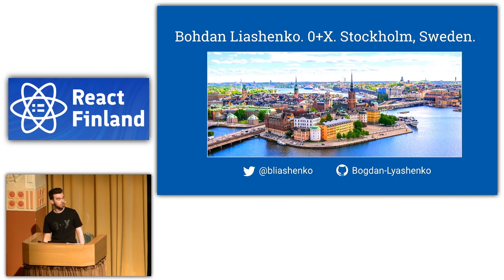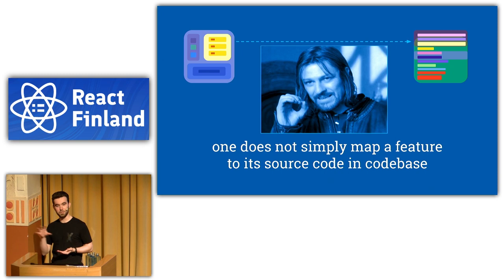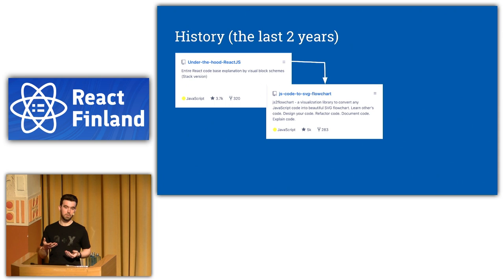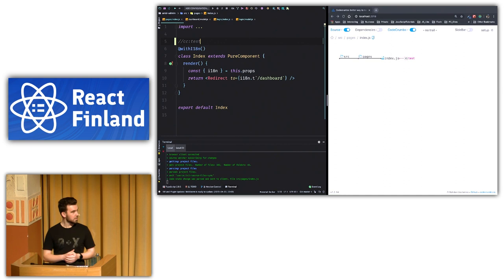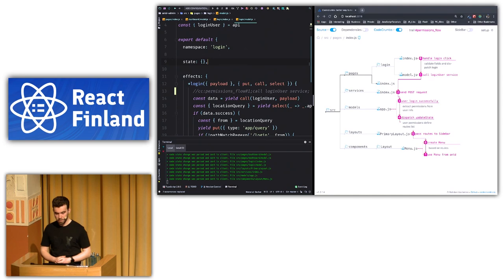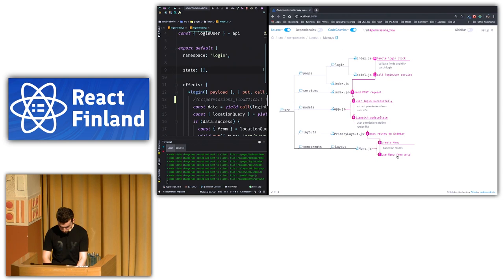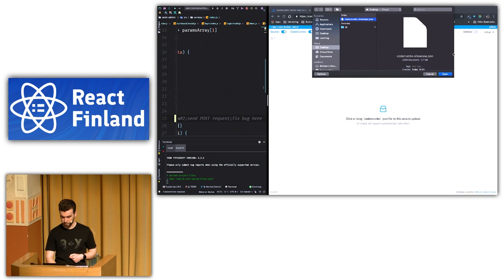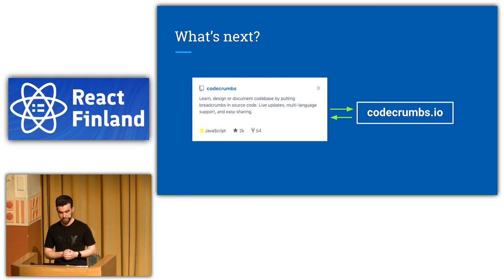Codecrumbs in React — Bohdan Liashenko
The granular approach of designing components helps us to build reusable and encapsulated features. On another hand, it also makes a codebase much more complex by extra added abstractions and drastically increased amount of source code files. How can we navigate the maze of hundreds of React-atoms now? Join my talk to get the answer.